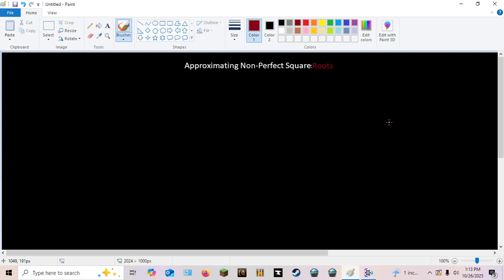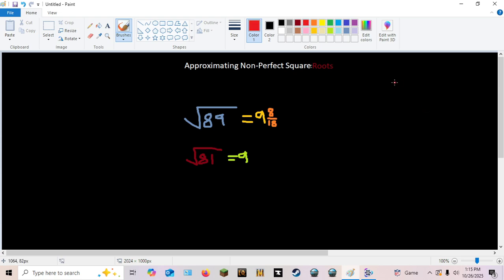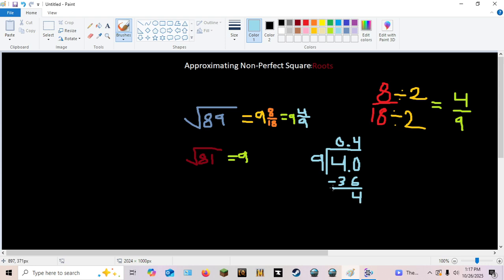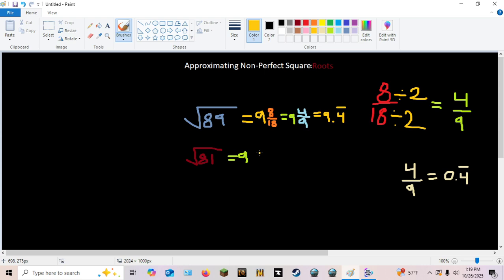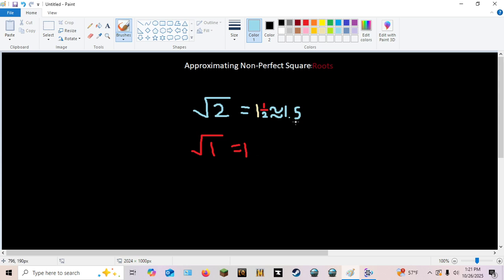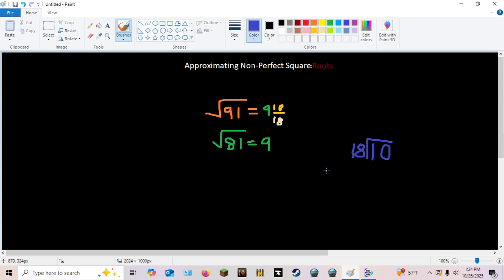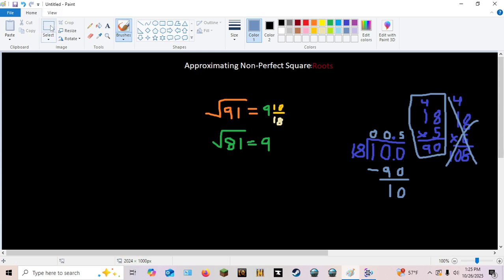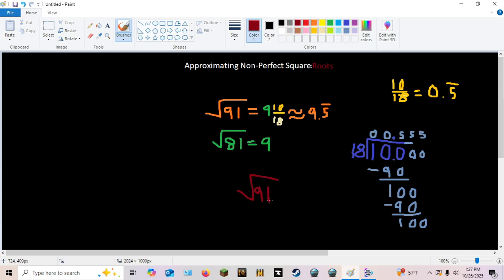Estimating Non-Perfect Square Roots